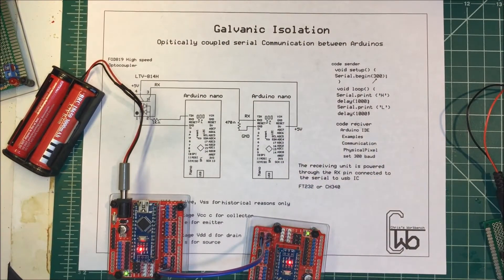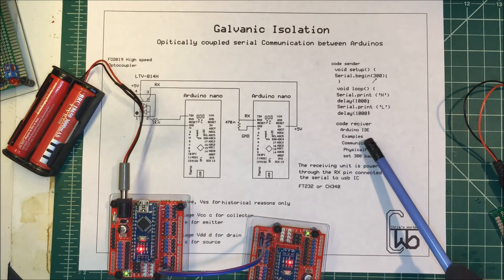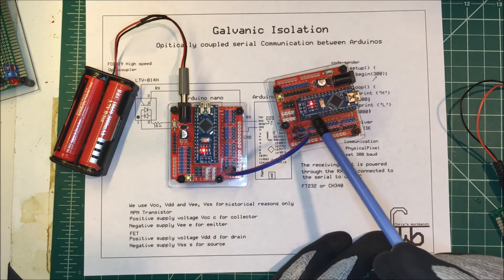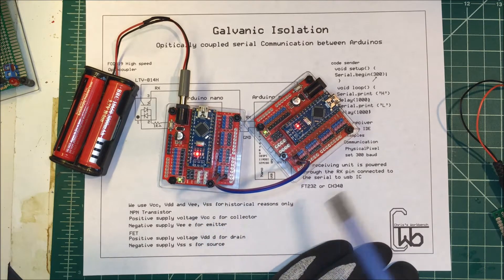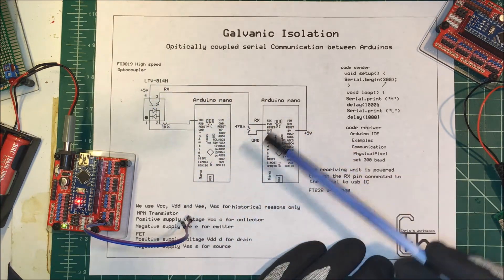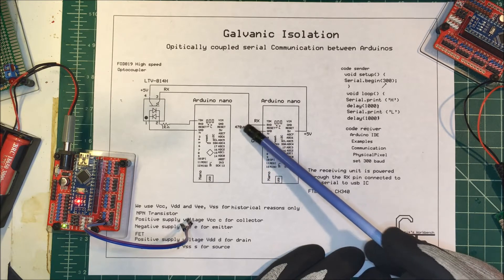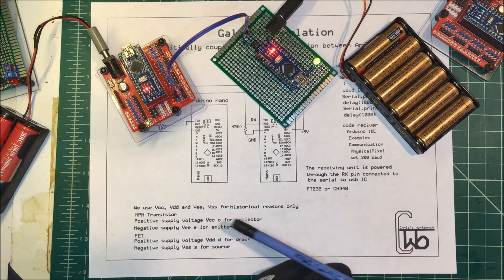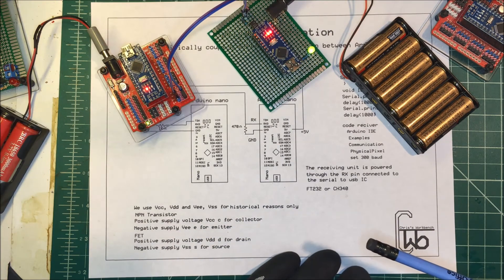Arduino Galvanic Isolation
Isolating Arduino serial
Replaced (Arduino opticaly isolated) vidio with enhanced sound.
Sending sketch
void setup() {
  Serial.begin(300);

void loop() {
  Serial.print('H');
  delay(1000);
  Serial.print('L');
  delay(1000);